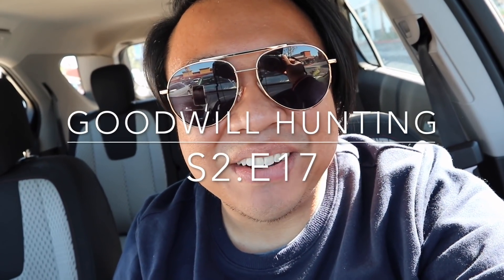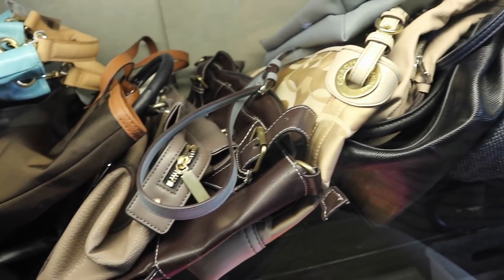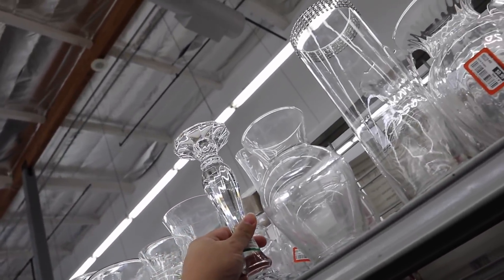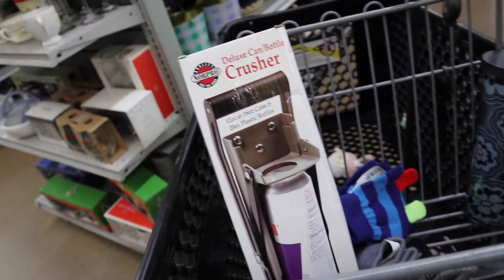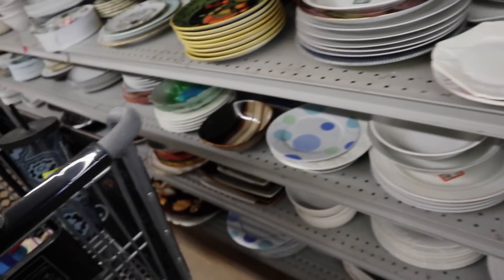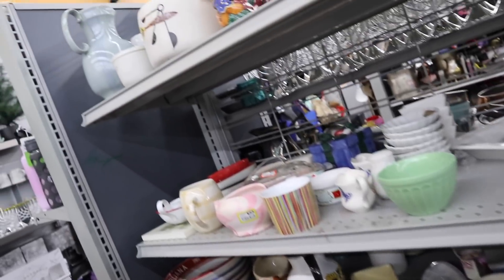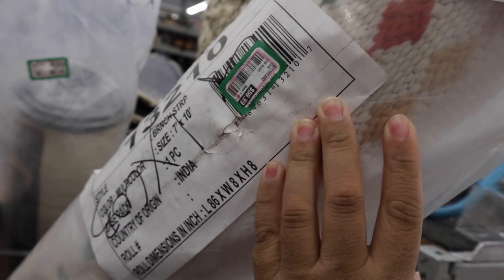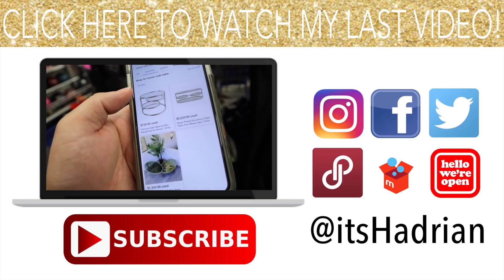MARC JACOBS AND AWESOME FURNITURE AT THE THRIFT | GOODWILL HUNTING S2.E17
This video is about MARC JACOBS AND AWESOME FURNITURE AT THE THRIFT | GOODWILL HUNTING S2.E17

Poshmark: itshadrian
Mercari : itshadrian
Vinted: itshadrian
Depop: itshadrian

- itshadrian (personal)